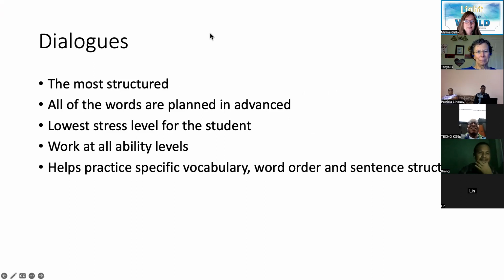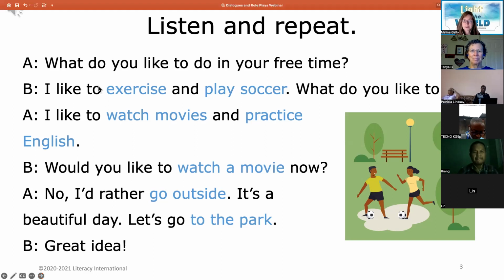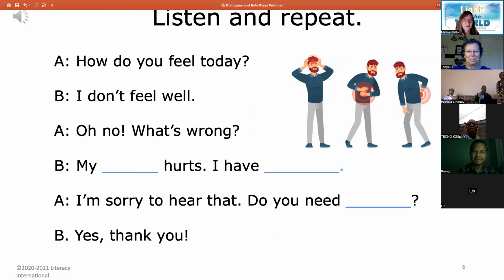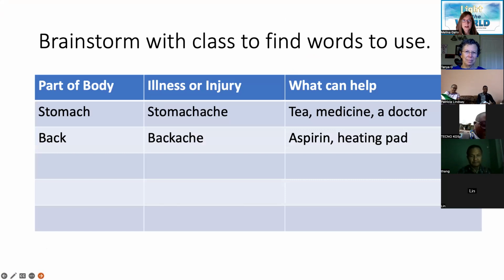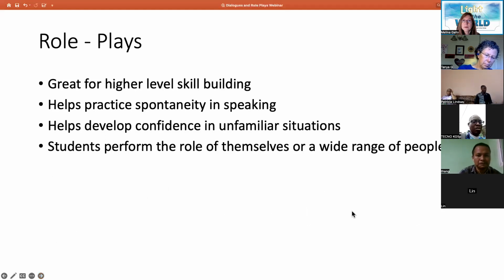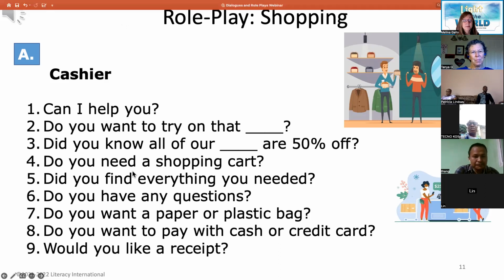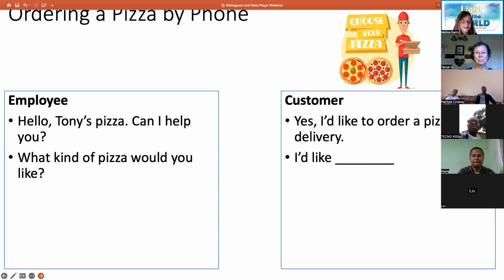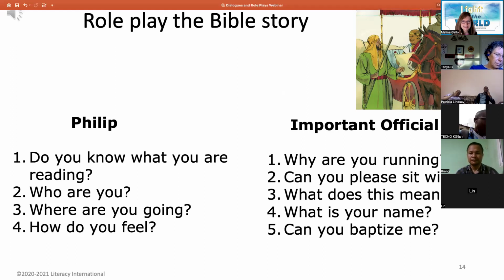Using Dialogues & Role-Plays to teach Conversation Skills